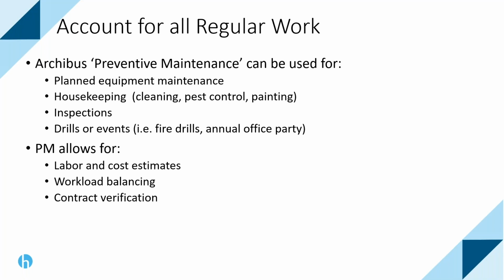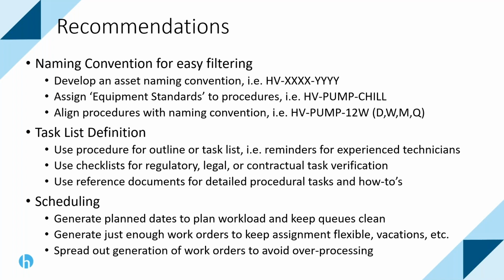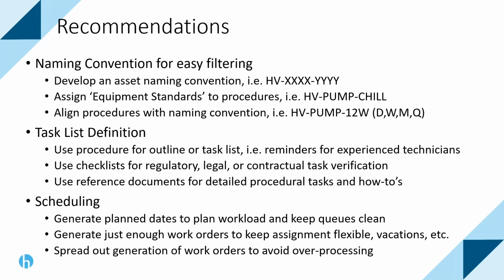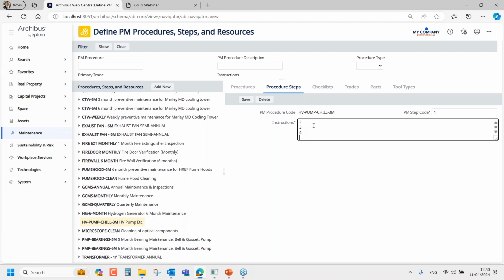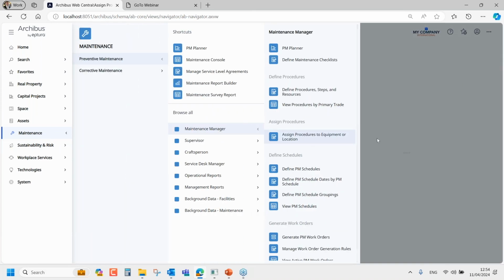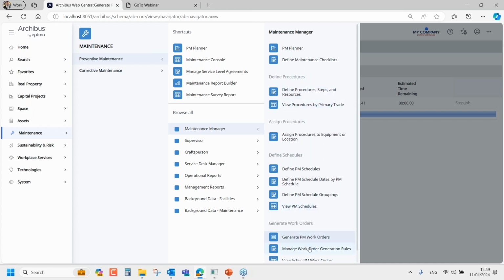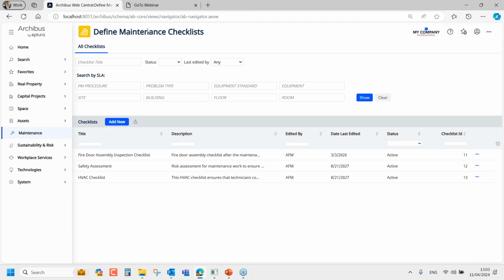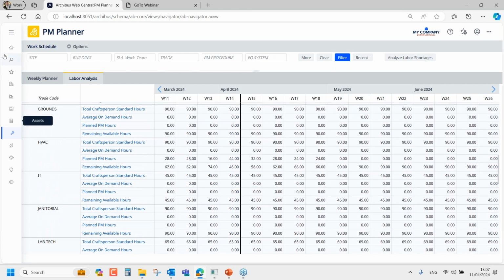Archibus Knowledge Series — PT 5: Automating Asset Management Workflows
Streamlining your asset management strategies with expansive data on portfolio operations requires the right practices.

Between 40% and 80% of operations and maintenance are regularly scheduled work. Organizations that focus on reactive or on-demand tickets miss an opportunity to understand how their resources are being used. Learn how to track and generate regularly scheduled service tickets, work orders, and inspections.

Our Archibus expert, Sean Benson, will be hosting the fifth part in the Horizant Knowledge series, highlighting how to streamline your maintenance operations using automation technology and allocating resources accordingly.

Look out for more videos coming soon!